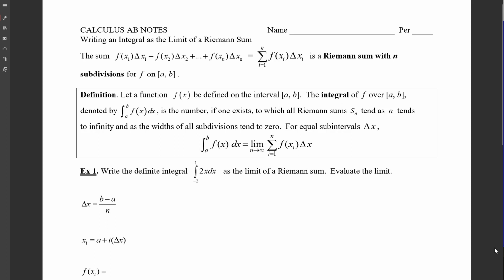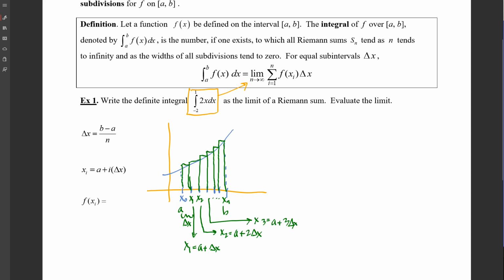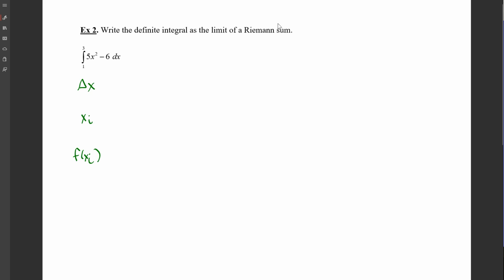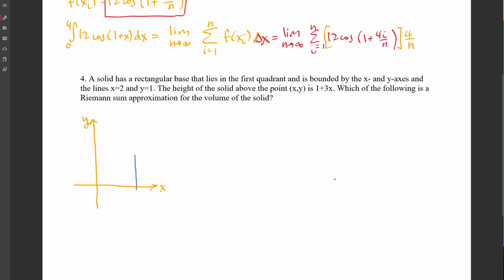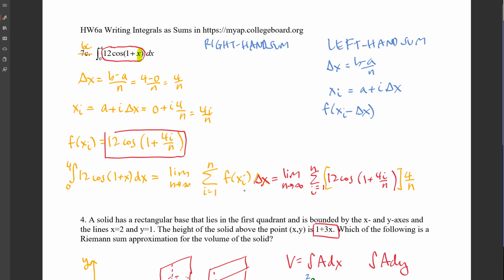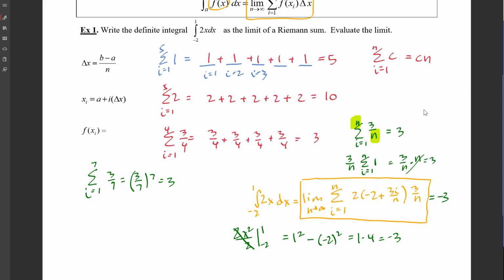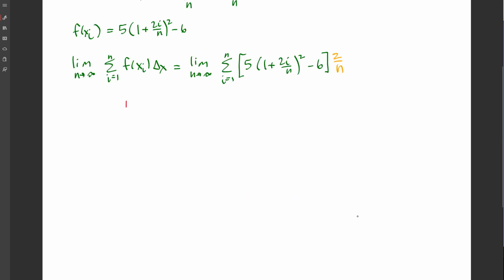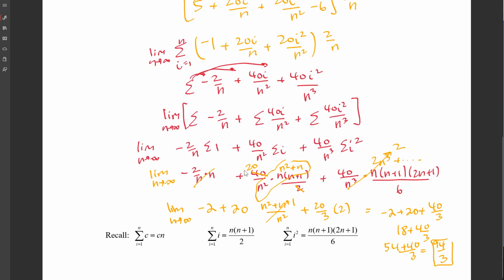10 Writing an Integral as a Limit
Download Notes & WS from Google Classroom
HW10a Writing Integral as Limit in My AP Classroom